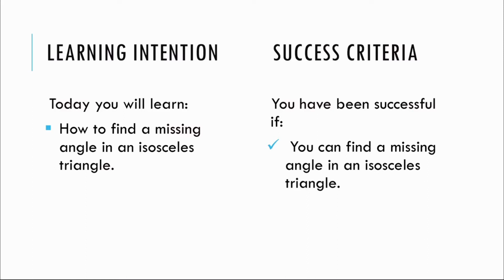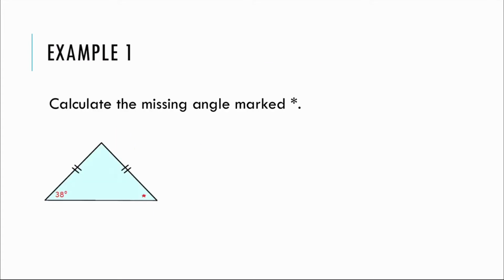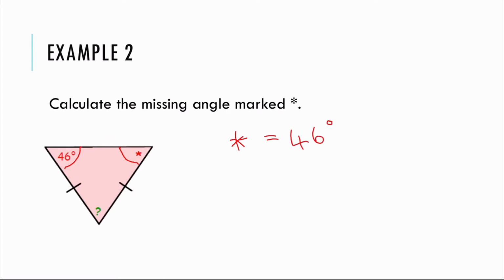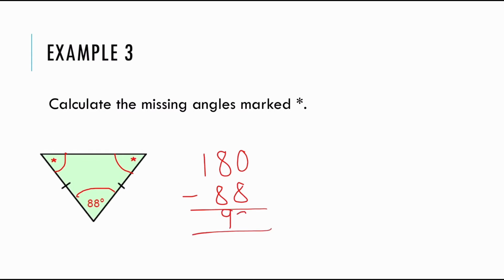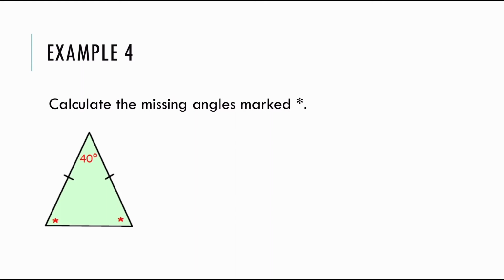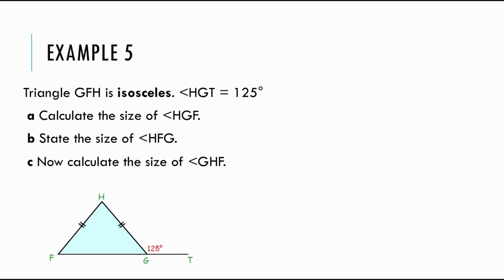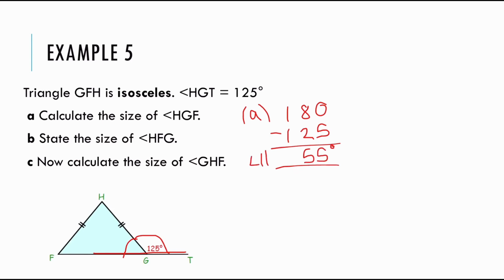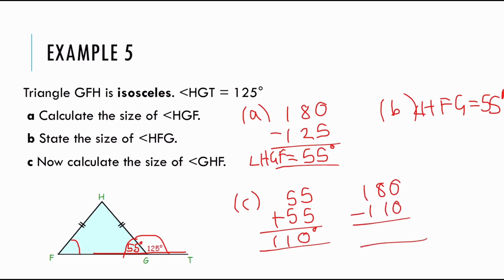Level 3 - Angles in Isosceles Triangles